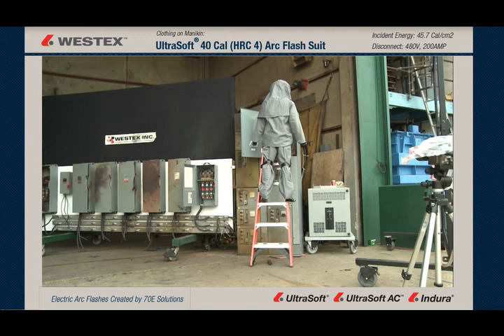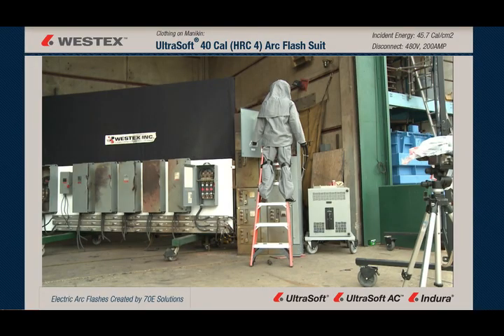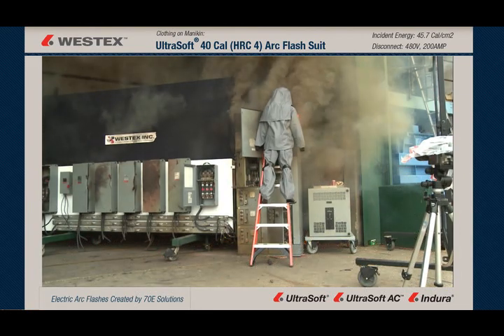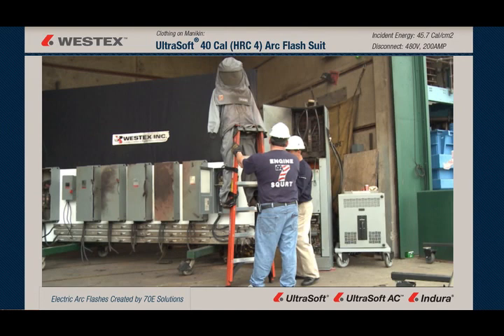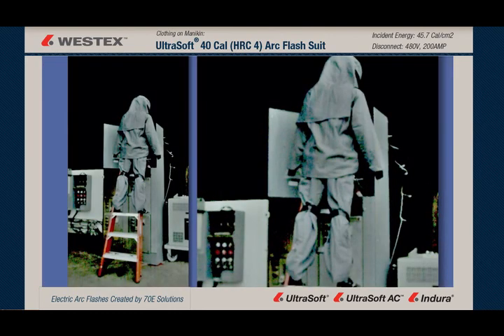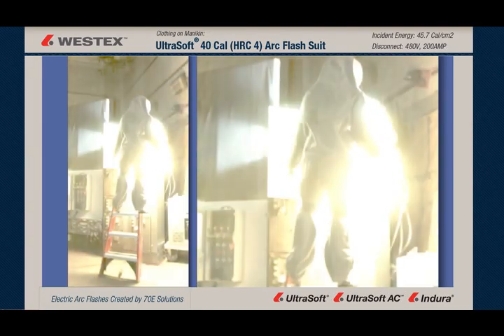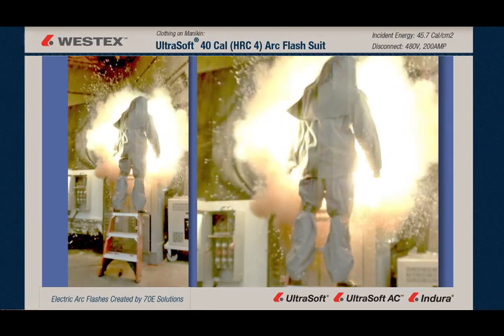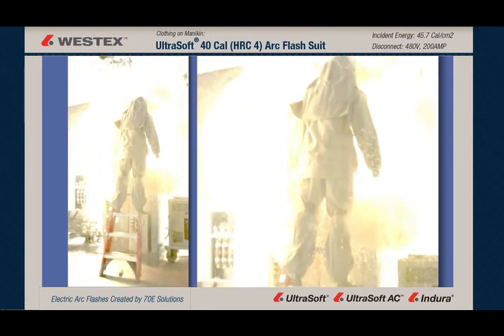Westex Ultrasoft 40 cal - HRC 4 - Arc Flash Suit on Ladder - Arc Flash 45.7 cal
45.4 calorie arc flash on 480 volt switch gear with no manikin.